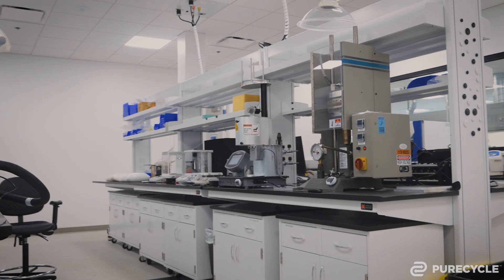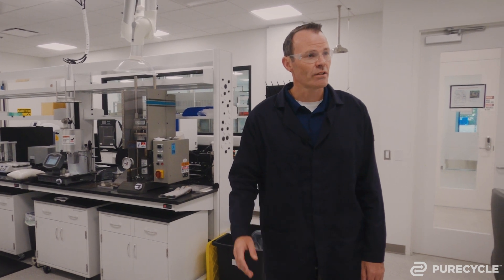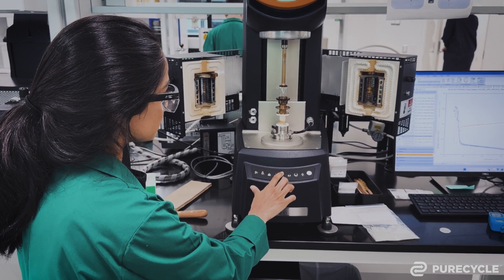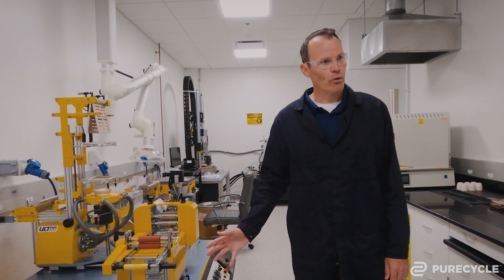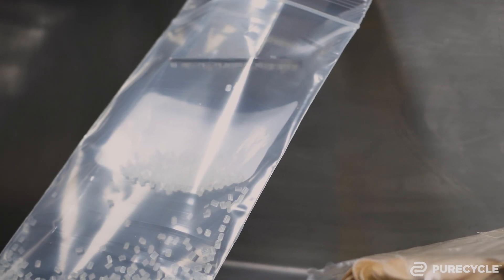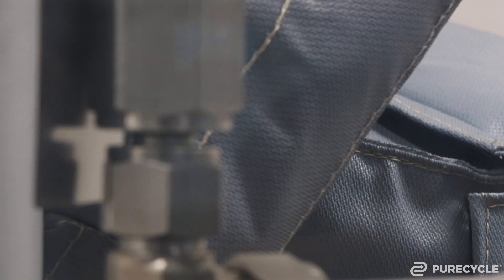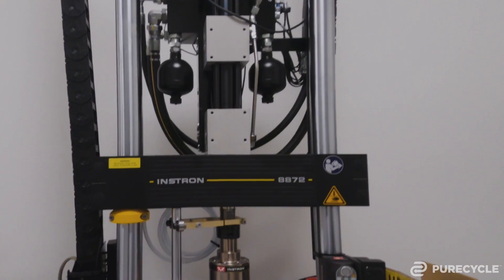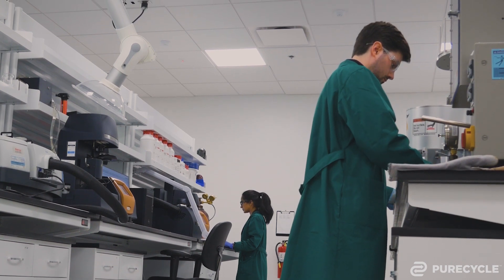Inside PureCycle: Research & Development Lab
On this episode, we're taking you into our state-of-the-art Research and Development Lab in Durham, NC. You'll get to meet our incredible R&D team and learn more about how our lab is helping create further advancements to our purification process.